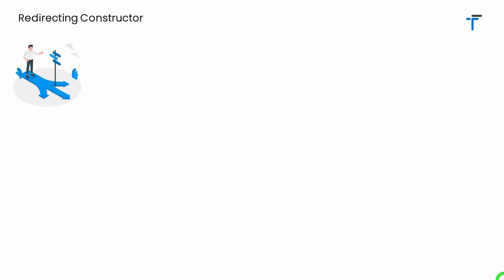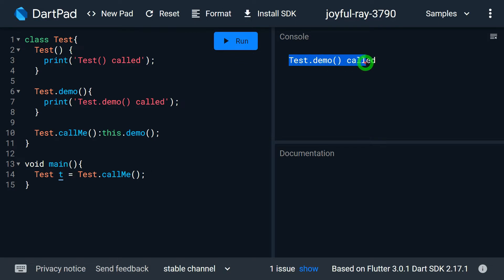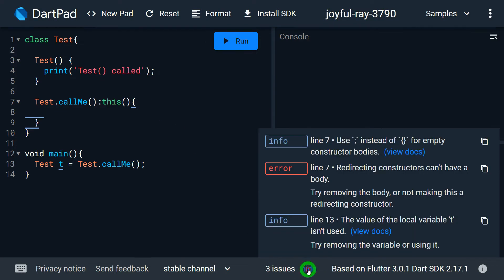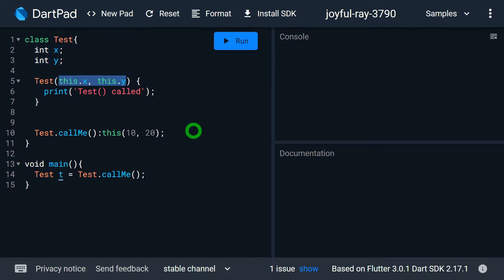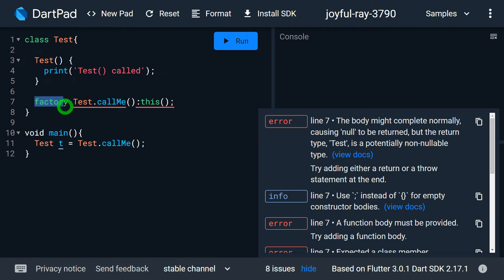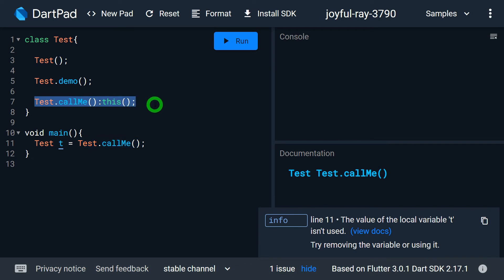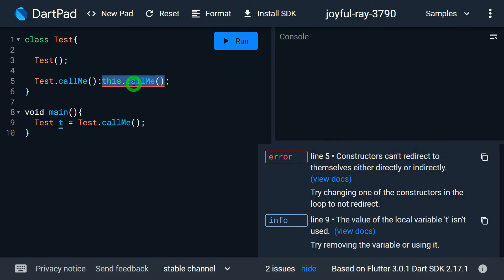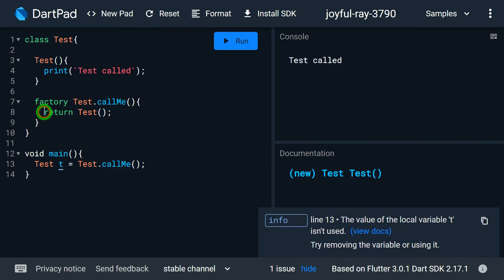Redirecting Constructor Dart | Constructor Redirection in Dart | Dart Tutorials #40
Redirecting Constructor Dart | Constructor Redirection in Dart
Constructor that makes call to another constructor of same class using this() is called redirecting constructor

This video explains what is Redirecting Constructor Dart
using it we can call to another constructor of same class using this() constructor.